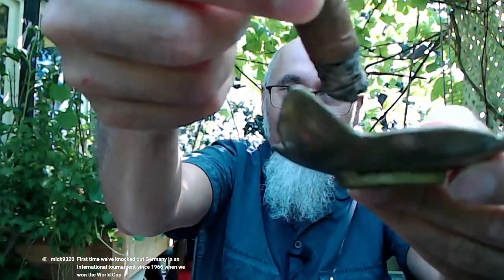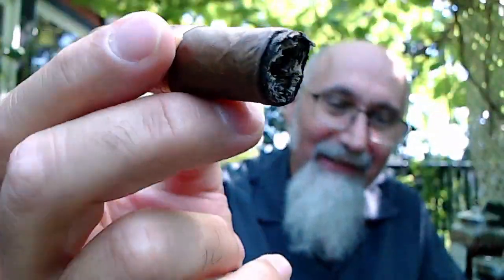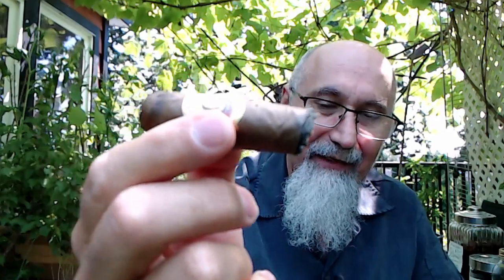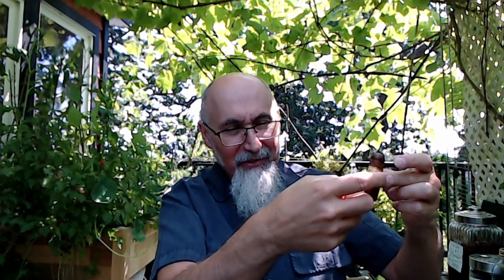How to Ash and Relight a Cigar [ASMR]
Full Live Stream: "Smoking a Cuban Cigar in Our Patio Garden and Talking about Whatever We Want [ASMR]"

***CRYPTO***
▶️ As well as Cryptocurrencies:
Bitcoin (BTC): 1Peam3sbV9EGAHr8mwUvrxrX8kToDz7eTE
Bitcoin Cash (BCH): 18KjJ4frBPkXcUrL2Fuesd7CFdvCY4q9wi
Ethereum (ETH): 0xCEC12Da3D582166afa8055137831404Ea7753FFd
Ethereum Classic (ETC): 0x348E8b9C0e7d71c32fB2a70DcABCB890b979441c
Litecoin (LTC): LLak2kfmtqoiQ5X4zhdFpwMvkDNPa4UhGA
Dash (DSH): XmHxibwbUW9MRu2b1oHSrL951yoMU6XPEN
ZCash (ZEC): t1S6G8gqmt6rWjh3XAyAkRLZSm9Fro93kAd
Doge (DOGE): D83vU3XP1SLogT5eC7tNNNVzw4fiRMFhog
Bitclout: BC1YLinv7tYLFyNQDeB2uWiqXVTUtWQGYHreXxELq5F75oxrDgk8HYb

Peace.

chycho

Peace,

chycho